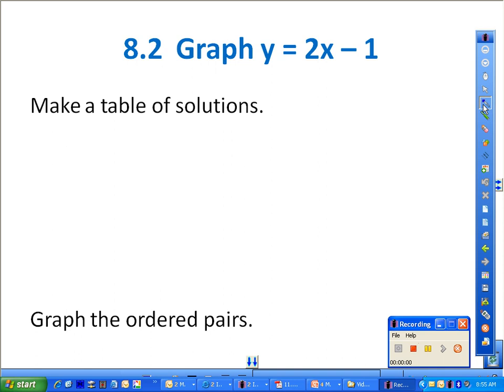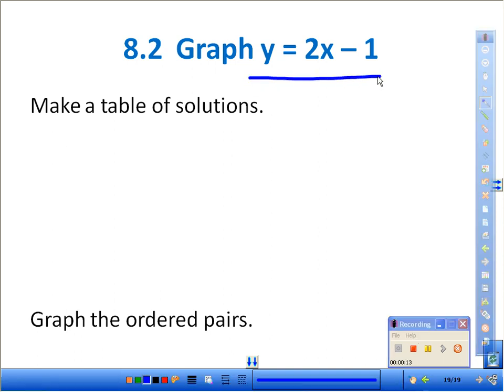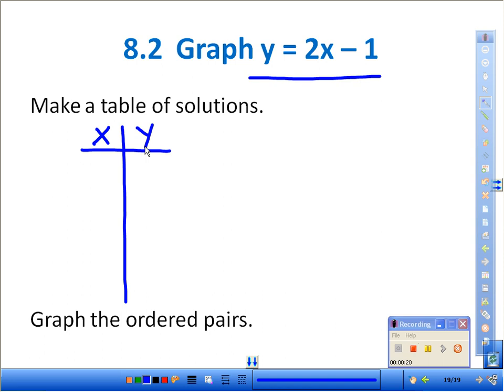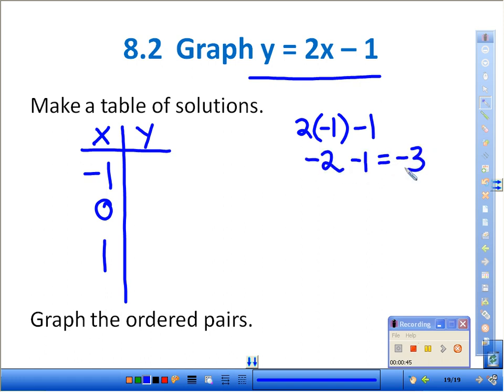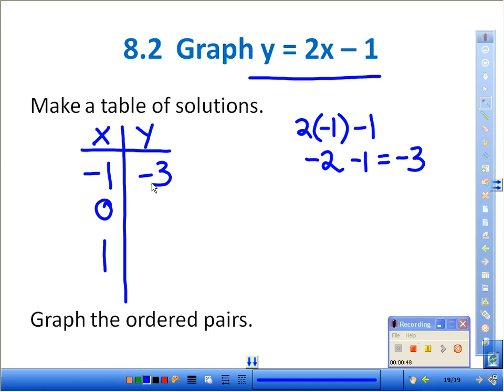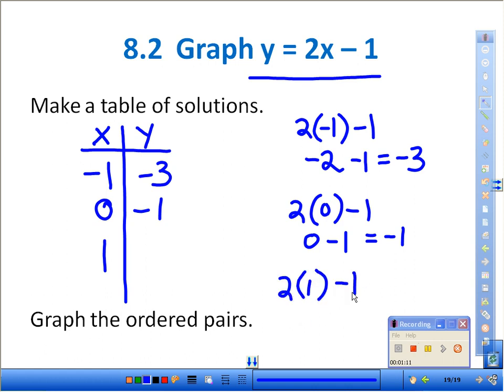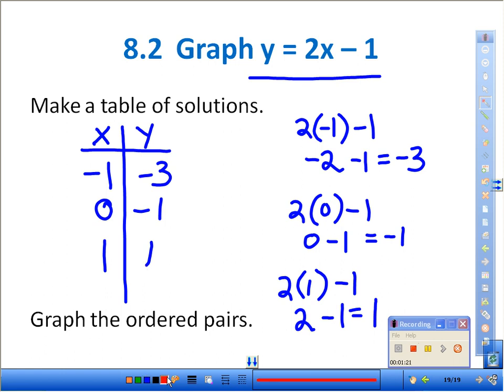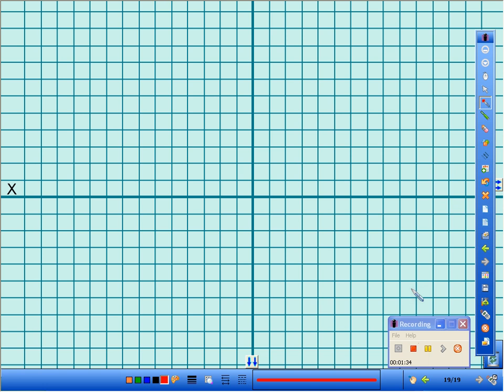8.2 graph an equation with a table.avi